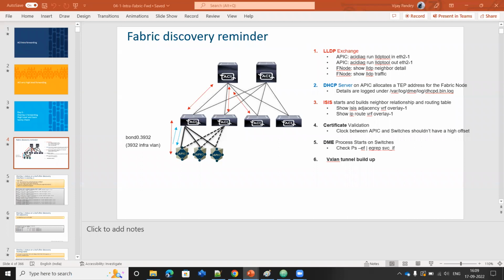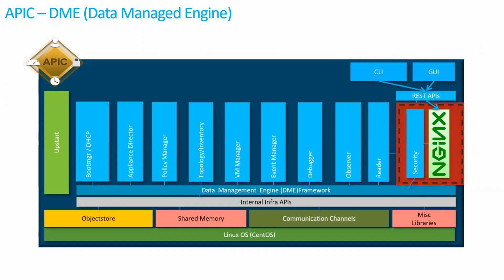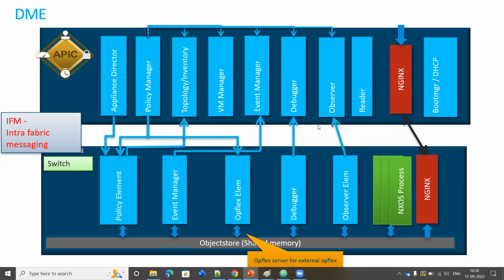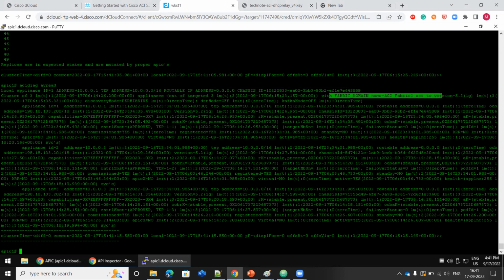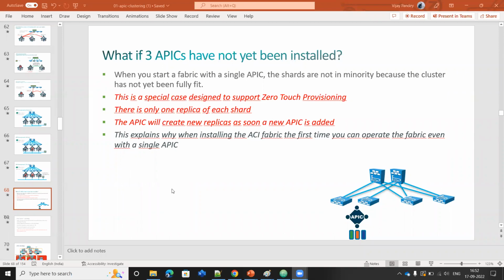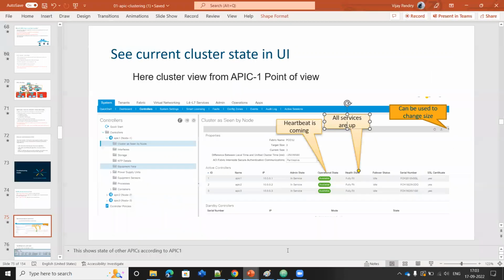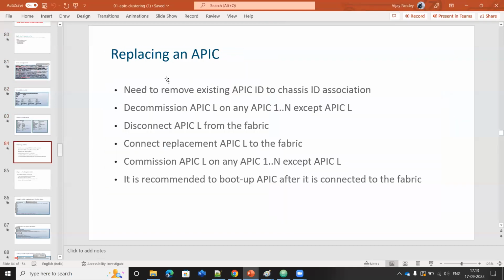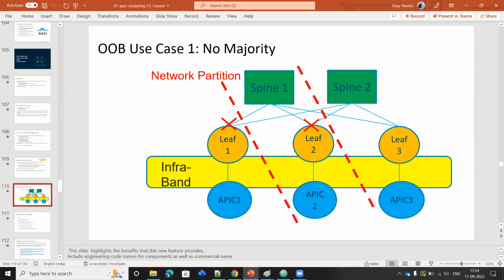Cisco ACI APIC Architecture Deep DME view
this video is for knowledge purposes, in this video
I have covered how Apic database and architecture work in fabric.

this is just an overview I take classes where I go through each and every component of the ACI at a deep packet level.(hardware to software)